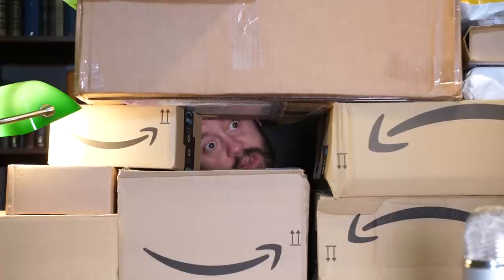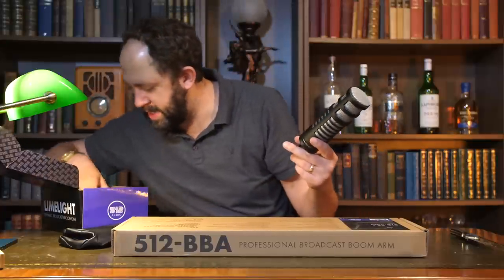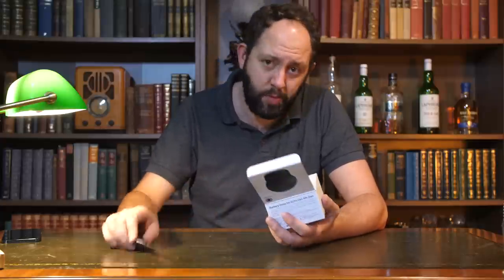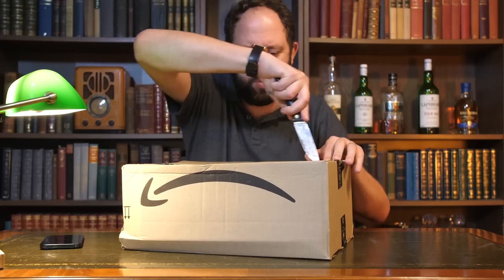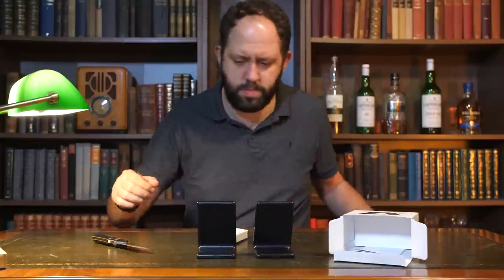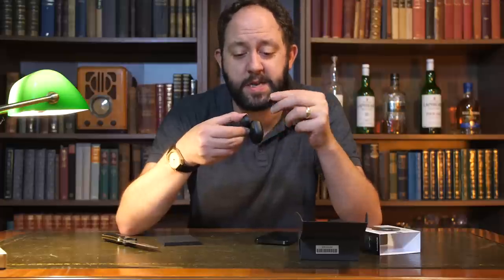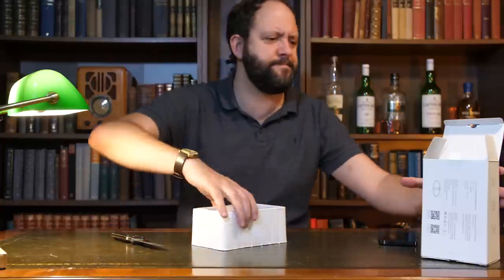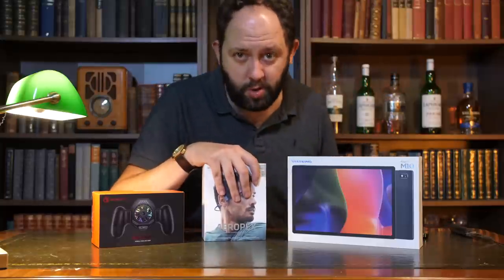Mystery Tech Unboxing Haul - November!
For those of you in the UK, if you want to start investing then sign up to Freetrade using the link above and you’ll get a FREE share in a company worth up to £200 for just signing up (and so will I)!

00:00 Intro
01:29 Umidigi Bison Pro
02:50 Alterlock Bike Security
03:50 512 Limelight Mic
04:49 EZVIZ camera
06:30 Goofoto Tripod
07:30 Super EQ S1 headphones
08:39 GGMM Echo Dot Battery
09:40 Ecolor Moon Light
10:53 Aftershokz Aeropex BC headphones
12:25 Gamesir f8 pro phone controller
14:00 Yaber V10 projector
17:10 INIU Wireless chargers 2 pack
18:00 XDO projector
19:45 Tonor TC30 Mic
20:27 Soundpeats Air 3
21:34 The evil thing
23:37 Treblab HD77
24:34 Ecolor Egg
25:25 Eksa GT1 headphones
25:30 Vastking M10 Tablet
26:56 Lefant Robot
28:03 Greenote Vacuum Cleaner